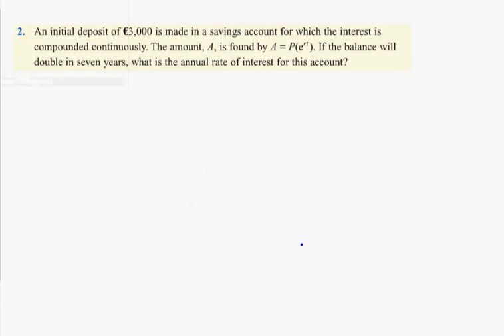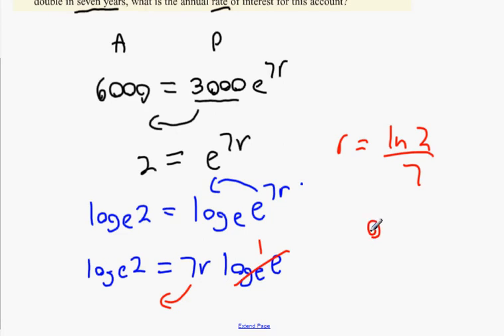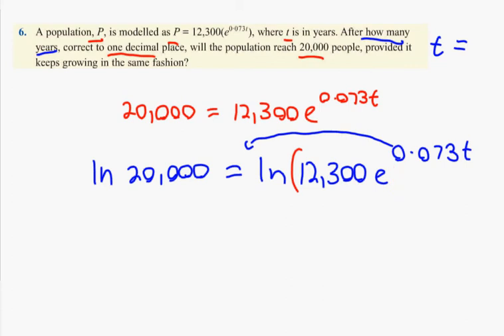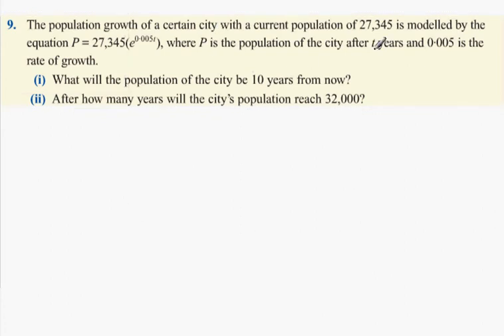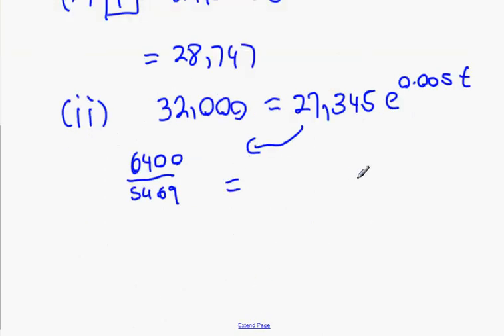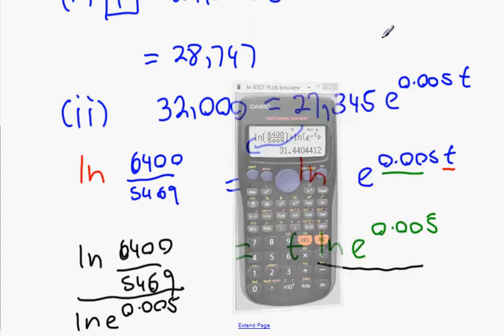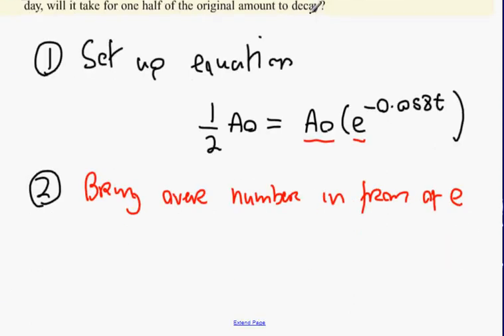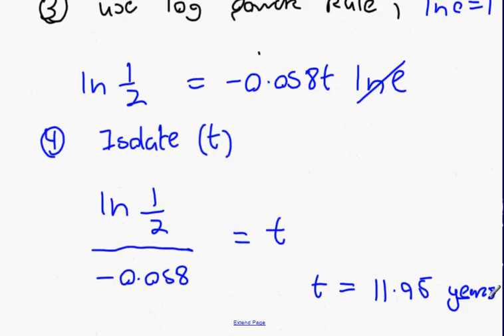5th exercise 6 3 q2q6q9q10